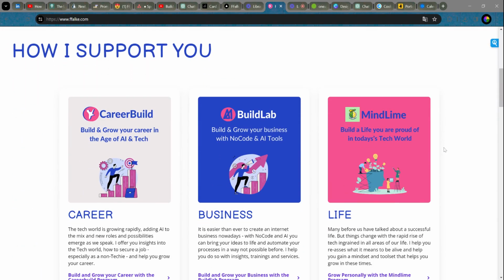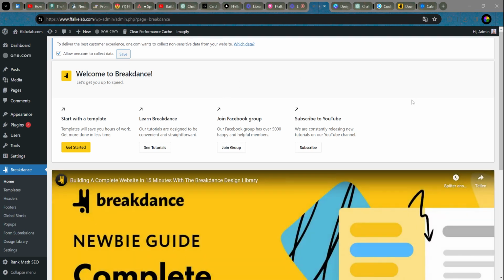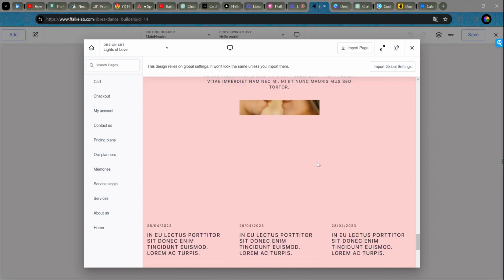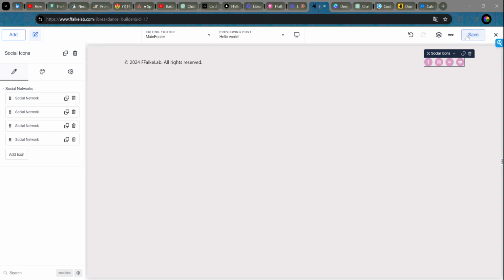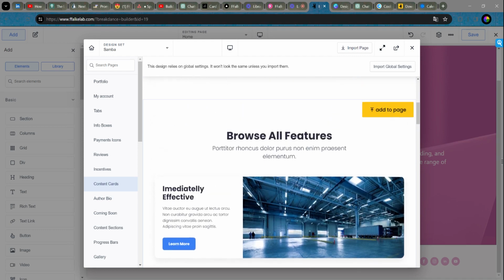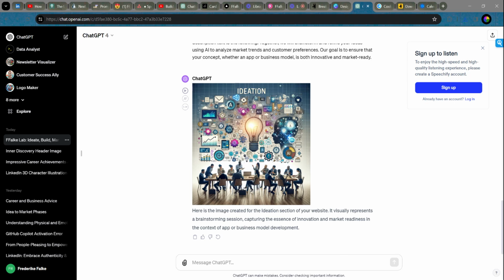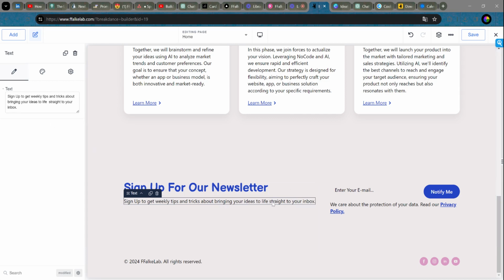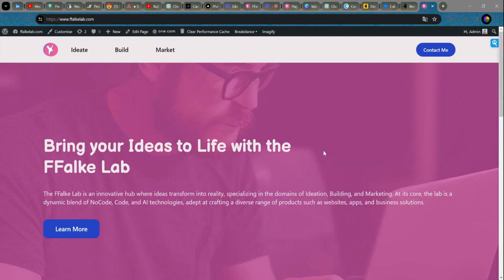How to build a website with Wordpress, Breakdance, Canva & ChatGPT in 1,5 hours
In this video, I share with you how you can build a website from scratch with NoCode Tools. I first give some insights into what we will be building, and then we jump right to it - where you can host your website, how to design it, how to choose some corporate branding, how to build the website design, how to add links and how to create header and footer. In the end, we have built a ready-made landing page for yourself, your project or business.

What I cover in the video:
[00:00] *Introduction*
[00:10] *What we will be building*
[04:30] *Setting up the hosting*
[07:03] *Installing Wordpress*
[10:52] *Installing the Breakdance Builder*
[14:57] *Coloring your Website & Design Choices*
[25:18] *Buliding the Header Navigation Bar*
[35:53] *Adding a Footer*
[39:35] *Building your main page*
[40:55] *Building the Hero Section*
[50:38] *Building the Offering Section with 3 Cards & Images*
[01:15:16] *Adding a Newsletter Subscription Form*
[01:20:55] *Finishing the Website*
[01:27:44] *Wrapping Up the Video*

Wanna build that website?

🚀 Wanna learn how to build more stuff?